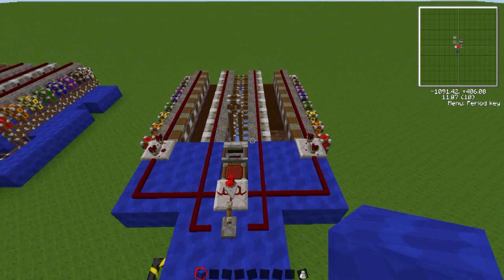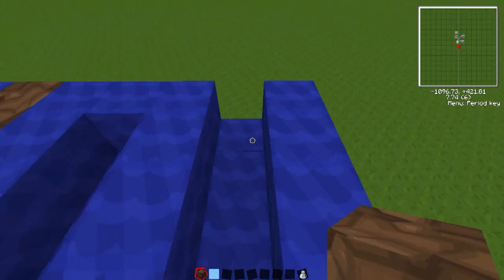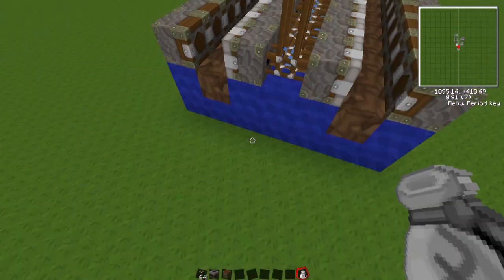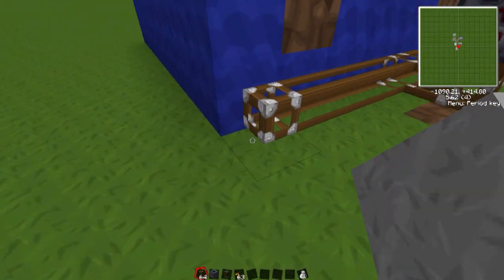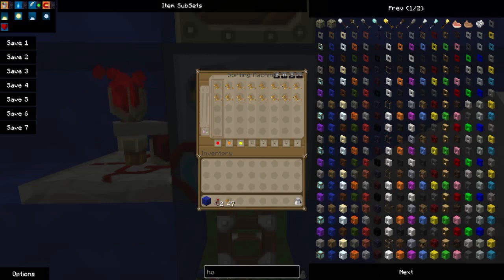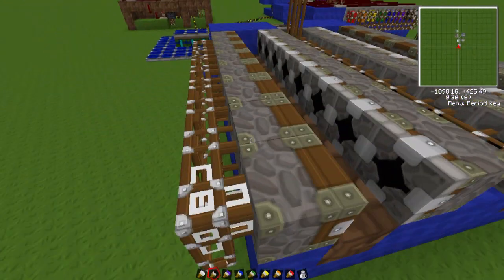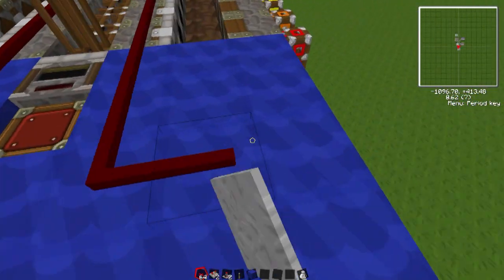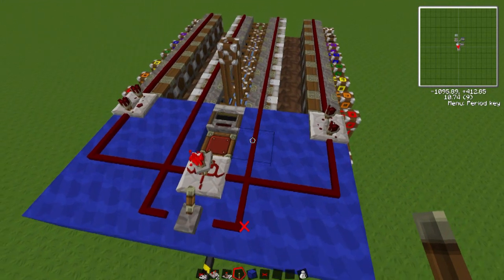Minecraft: How To Make An Automatic Wheat Farm In Tekkit/Redpower2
In this video I show you a sleek design for an automatic wheat farm using only machines from Redpower 2. If you've got Tekkit, Technic, or just Redpower this is perfect for you!

Texture Pack:
Sphax PureBD